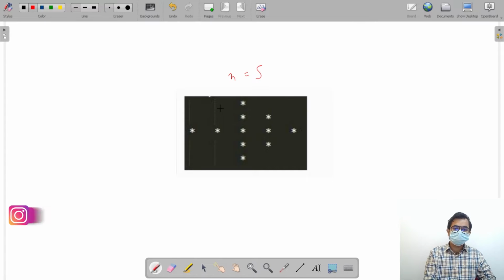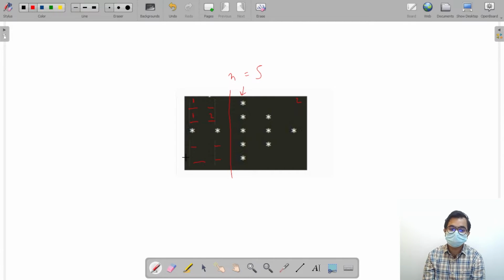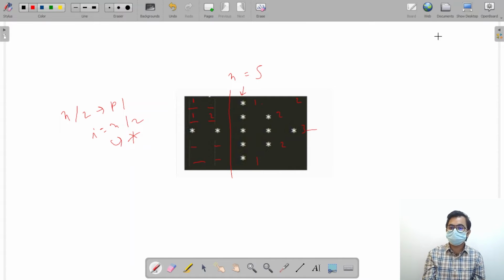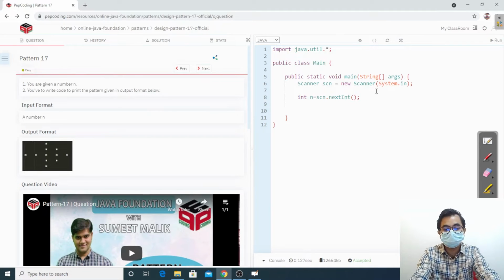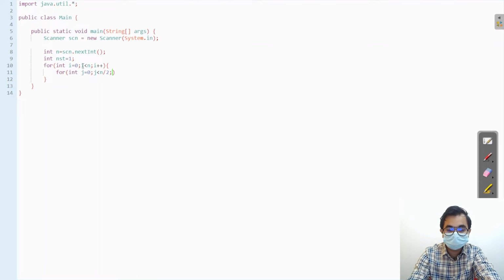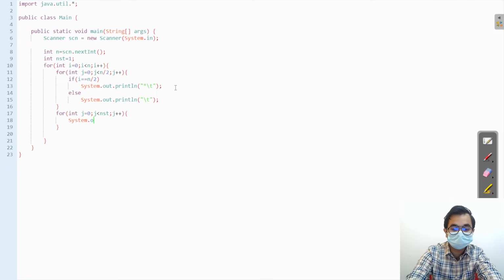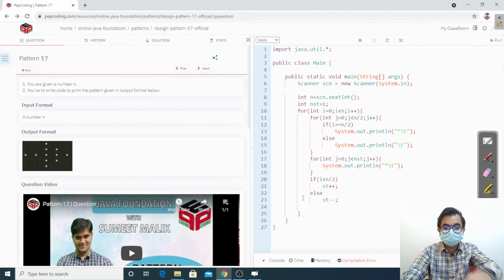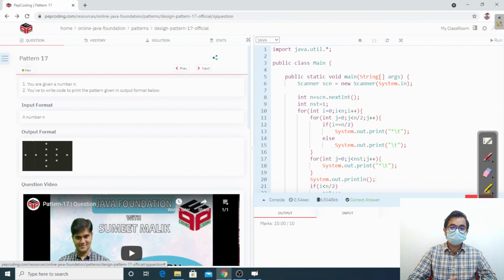Pattern 17 | In English | Java | Video_17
The given shape resembles an arrow. It consists of n/2 spaces in each row except the special row (the middle row) where instead of those spaces, we print stars.
Focusing on the arrowhead, the stars first increase till middle row and then decrease. Increment and decrement take place by difference of 1.

Question Name:
Pattern 17

Question Statement:
1. You are given a number n.
2. You've to write code to print the pattern given in output format below

Topic